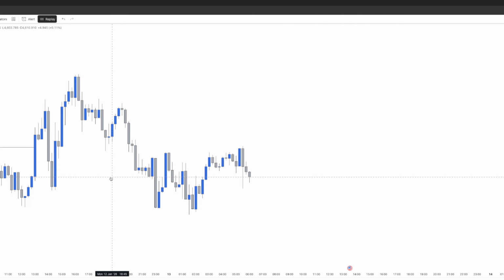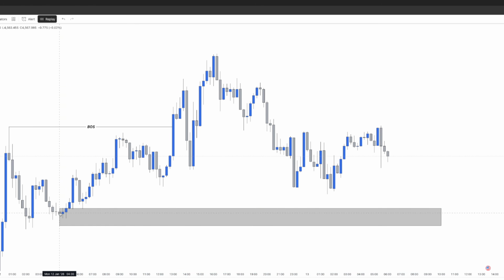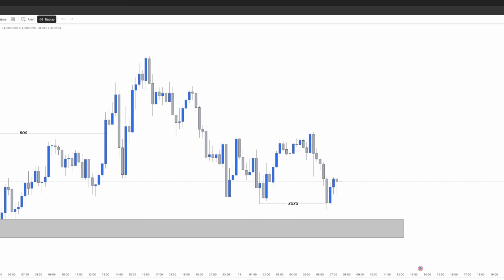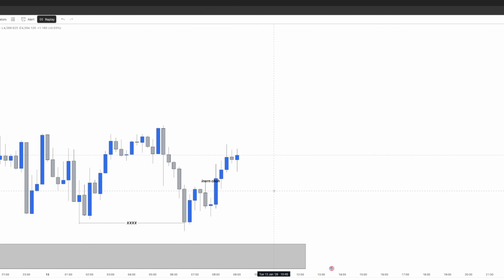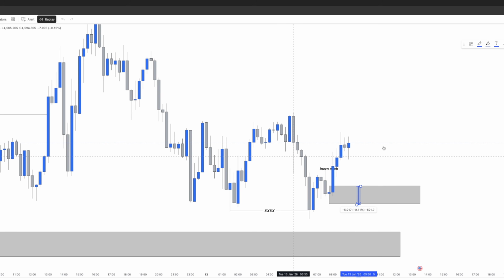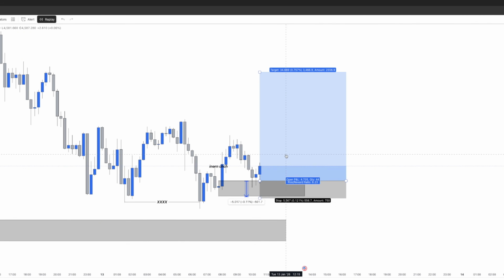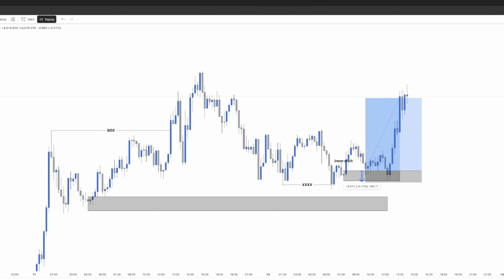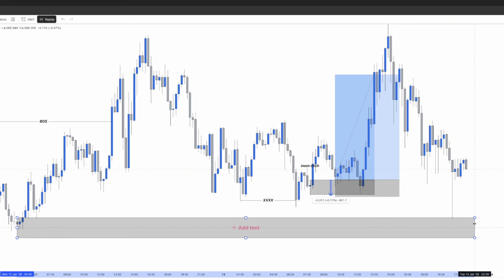Why This Liquidity Strategy Catches EVERY Move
Are you wondering how I consistently achieve profits in trading? This video explains a powerful liquidity trading strategy that has generated significant returns, making it an essential trading education for those looking to improve. Whether you're interested in forex trading or day trading, this guide simplifies complex ideas, making it ideal for trading for beginners.